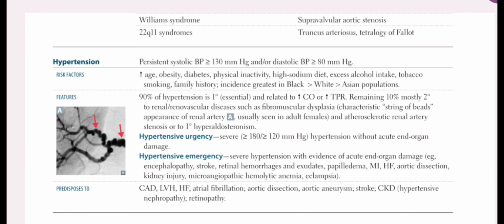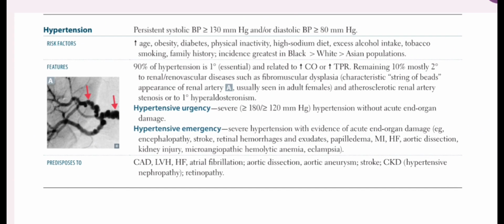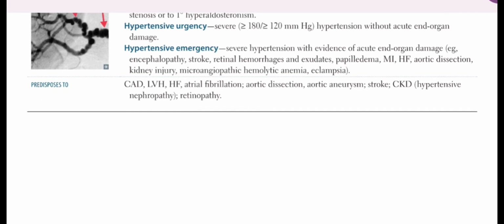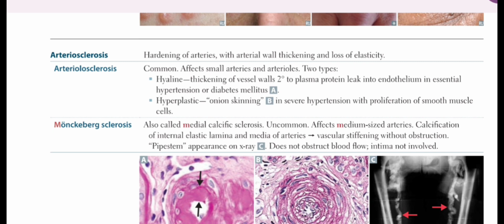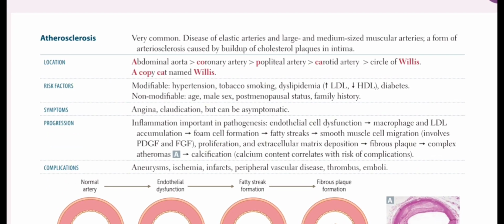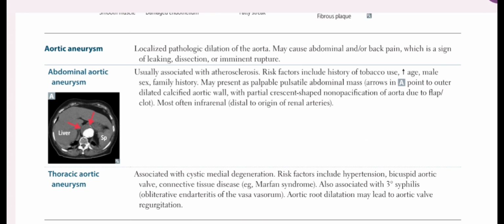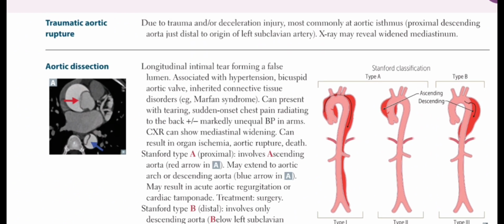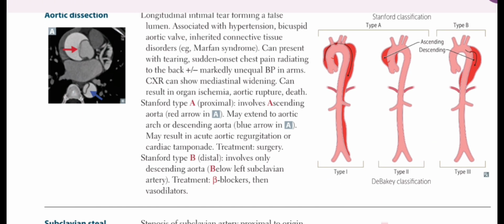Cardiovascular Pathology part 2| Usmle step 1| First Aid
Welcome to another part of pathology section of cardiovascular system.